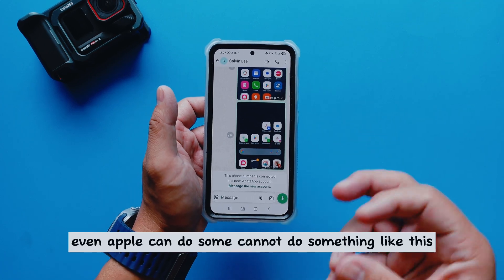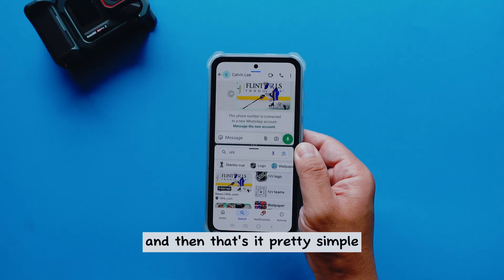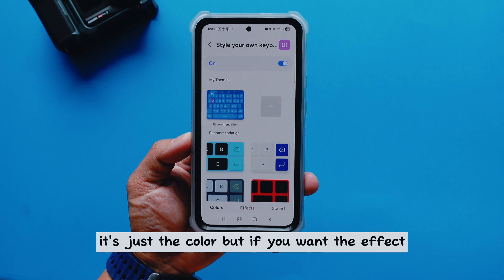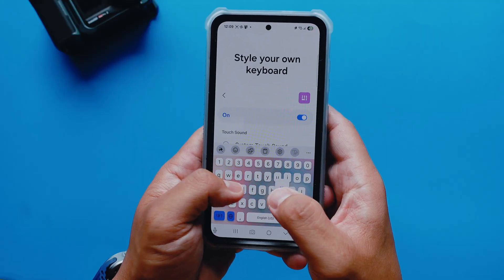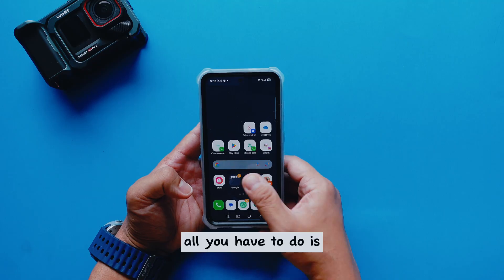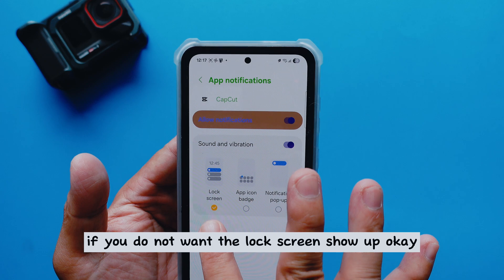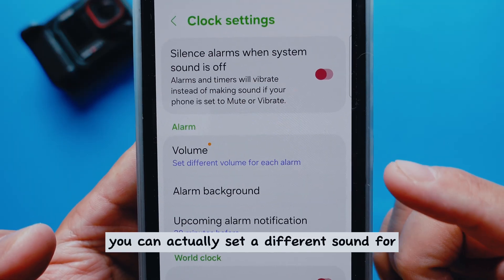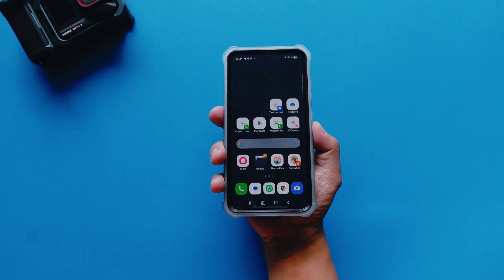60% samsung users are not using these 10 hidden essential features: USE THEM NOW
This video provides a walkthrough of 10 useful tips and tricks for a Samsung Galaxy phone. The tips range from basic functions to more advanced features.

The 10 tricks and features shown in the video are:

 * Quick Screenshot Sharing: The video demonstrates how to take a screenshot and then immediately share it with someone in a chat without saving it to the gallery [00:00].

 * Drag and Drop Images: This feature allows you to drag an image from a website, such as Google, directly into a chat application like WhatsApp [00:38].

 * Customizing the Keyboard: The video shows how to use an app called "Good Lock" to access "Key Cafe" to customize the keyboard's colors, effects, and sounds [01:13].

 * Managing App Notifications: The user can control which apps are allowed to show notifications on the home screen or lock screen by adjusting their settings [02:32].

 * Setting Different Alarm Volumes: You can set different volume levels for each alarm you create, which is a useful feature for waking up at different times with varying sound levels [03:48].

 * Using Bixby Offline: The video highlights how the Bixby voice assistant can perform certain tasks, such as adjusting the volume or turning on/off Wi-Fi, even when the phone is not connected to the internet [05:54].

 * Auto-Factory Reset: This security feature automatically erases all data on the phone after 20 incorrect attempts to unlock it, protecting the user's information if the device is stolen [07:38].

 * Lockdown Mode: The video explains how to enable "Lockdown Mode" from the power-off menu. This disables all biometric security, like fingerprints and face ID, and requires a password to unlock the phone [08:42].

 * Using 8K Video to Capture Photos: Instead of recording a video, the video suggests using 8K video to capture high-quality still images of fast-moving subjects. The captured photos from 8K video have a significantly higher resolution compared to those from 4K video [09:26].

 * Hand Gestures for Selection: The final tip demonstrates how to use hand gestures to select multiple items, such as images in a gallery or messages, and then perform actions like deleting or zooming [11:36].